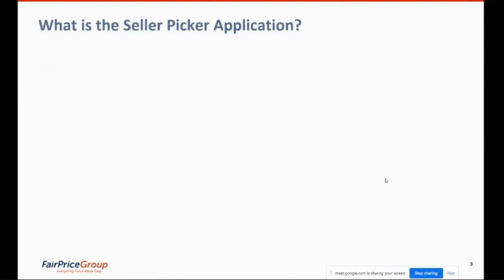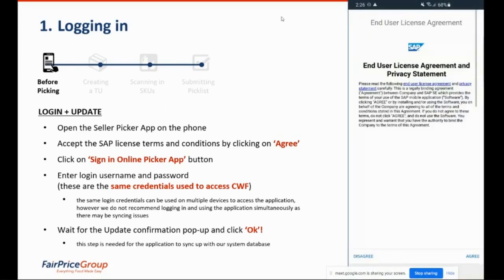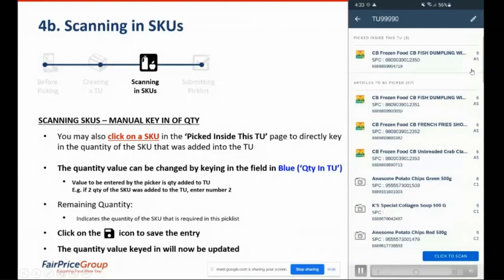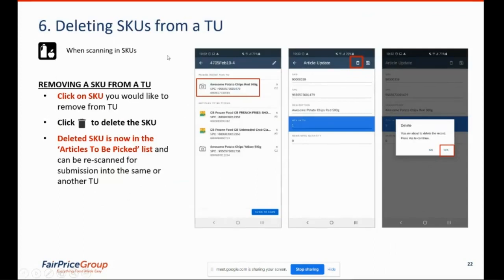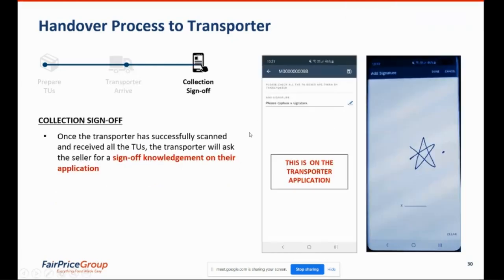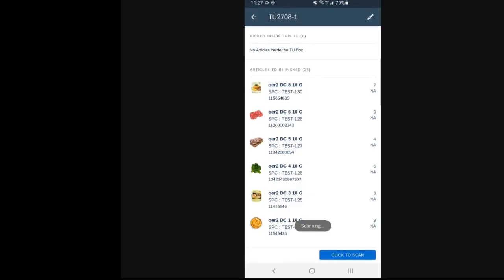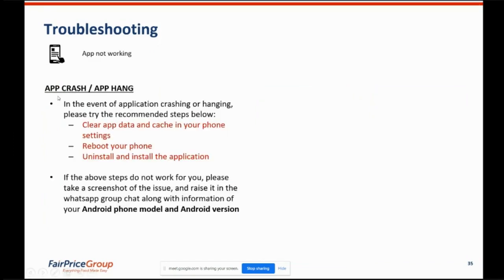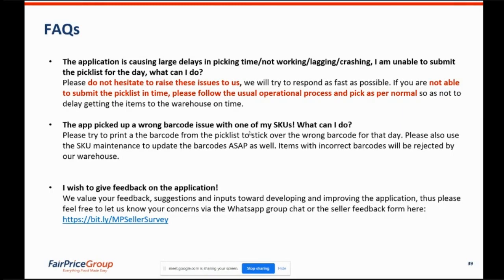Picker App Video Guide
The Picker App is a free Android app which sellers can use to pack products quickly and accurately each day by scanning barcodes with the camera function based on the day’s pick list & order quantity.

All sellers who are using our pick-up service for fulfillment to PFC (Joo Koon warehouse) are required to use the Seller Picker Mobile Application (Picker App) for daily order packing.

This video will cover the new pick-up process with the seller picker application, as well as a tutorial and live demo on how to use the seller picker application.

To download the picker application from the Google Play Store for Android, please follow this link:

*Do note that the seller picker application is only available on Android phones currently.

Should you have any queries, please approach your FairPrice Marketplace representative.